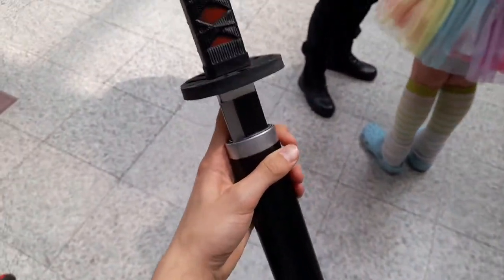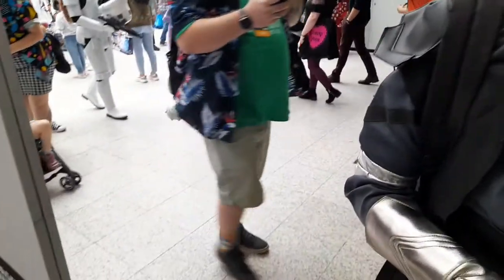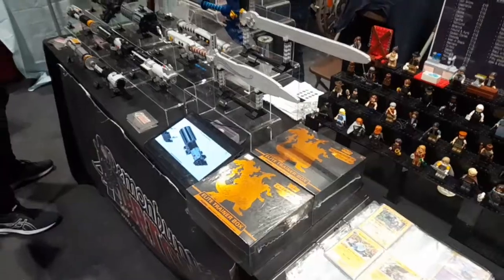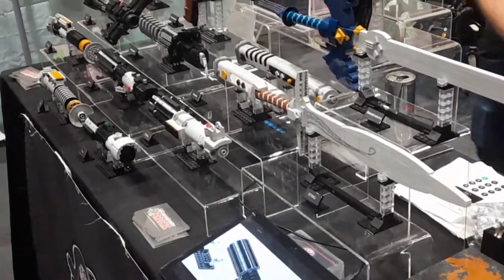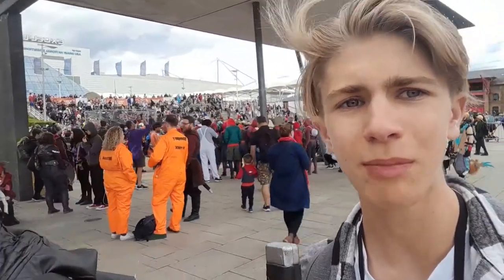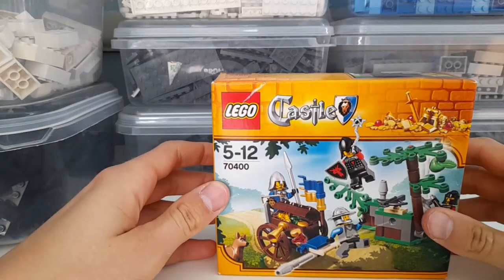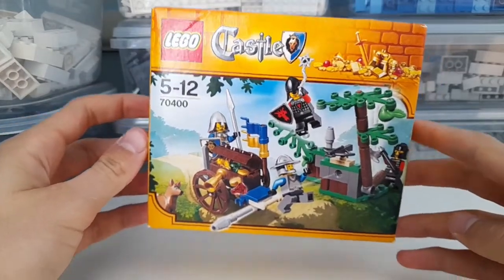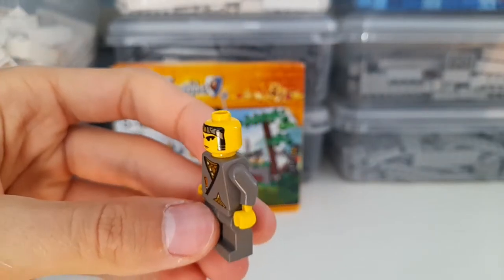Hunting Dream Stans At Comic Con...